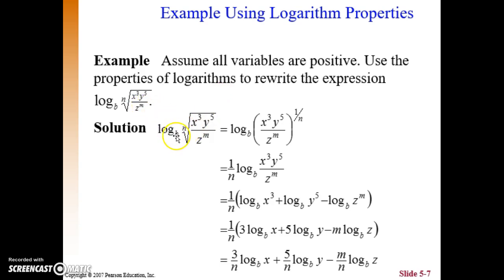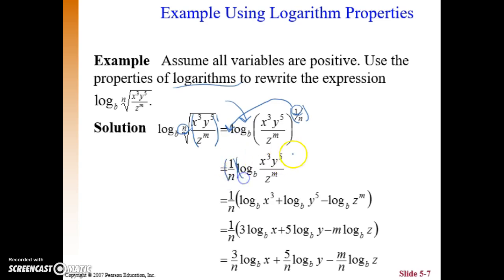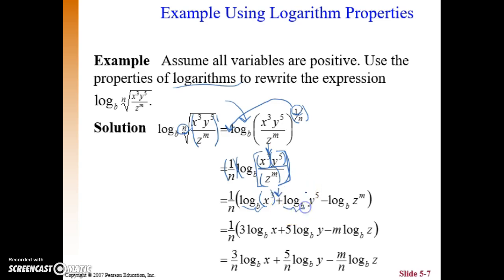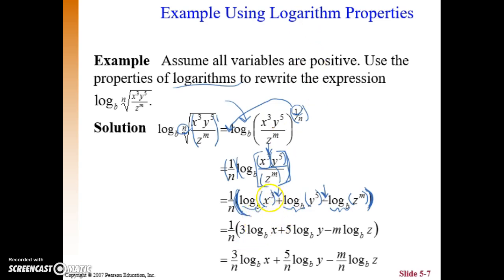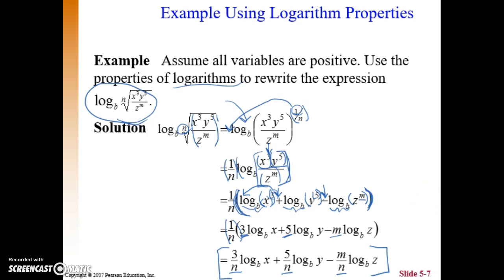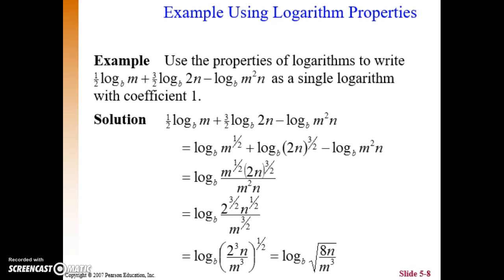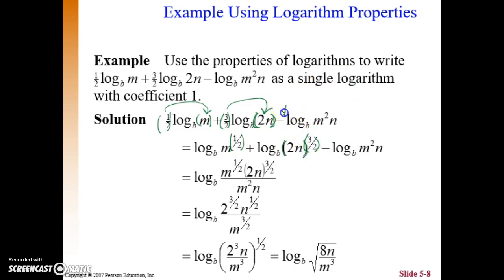Logarithms and Their Properties 2